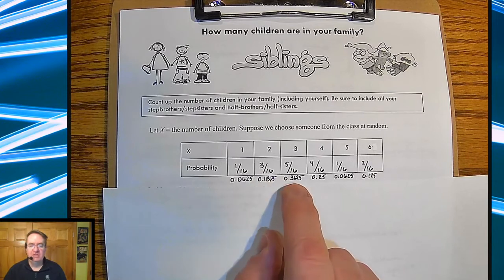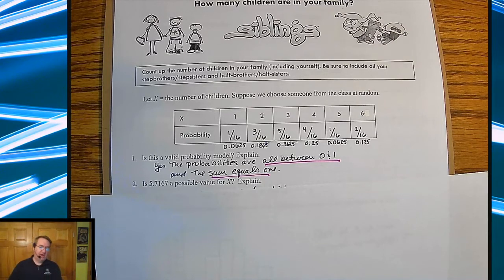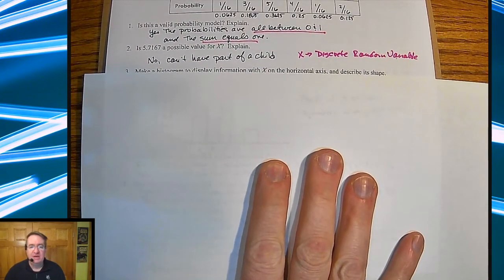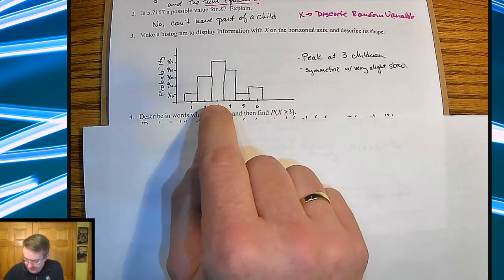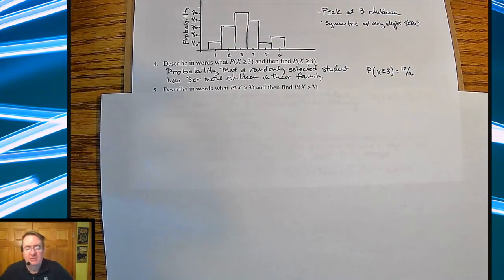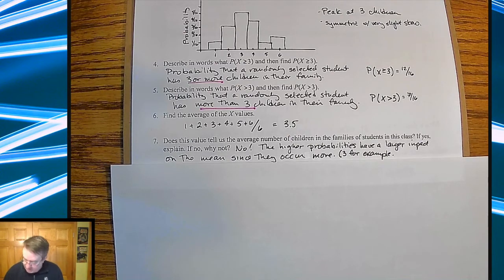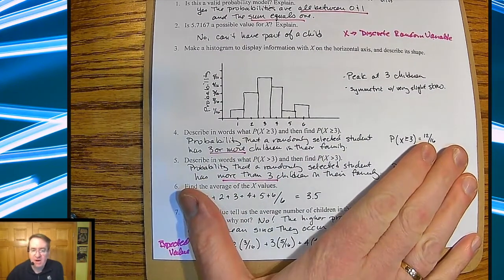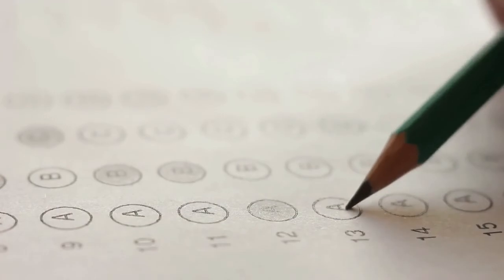How Many Children in Your Family? Part 1 | Discrete Random Variables - AP Stats Medic StatsMedic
Experiencing how to
-Use the probability distribution of a discrete random variable to calculate the probability of an event.
-Make a histogram to display the probability distribution of a discrete random variable and describe its shape.
-Calculate and interpret the mean (expected value) of a discrete random variable.